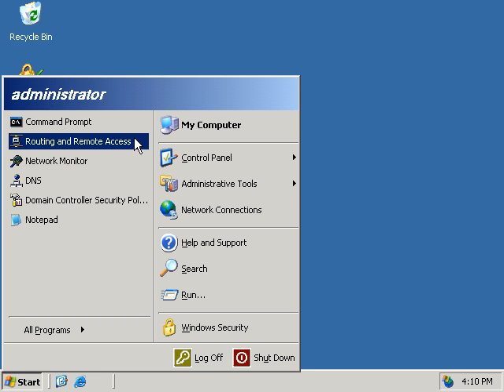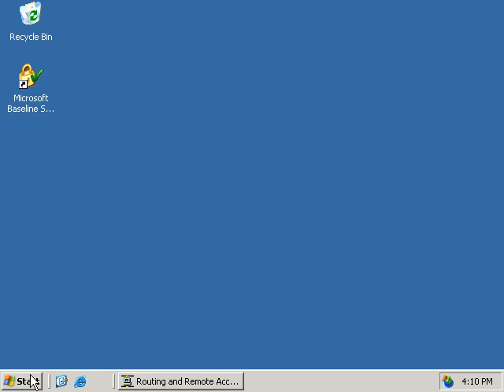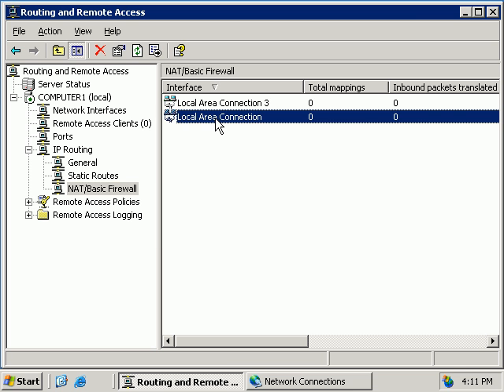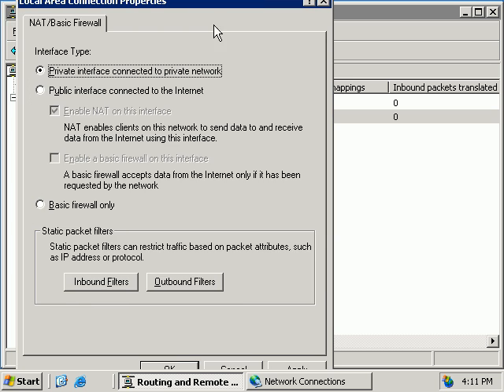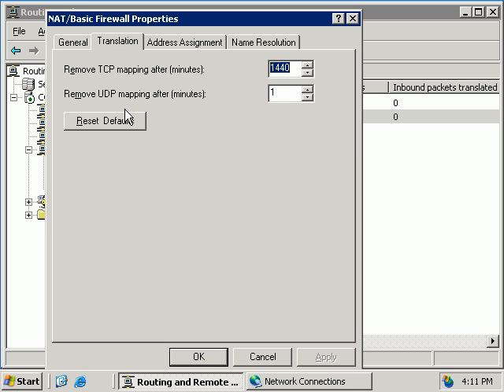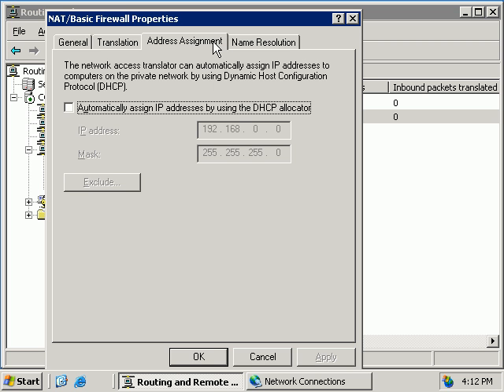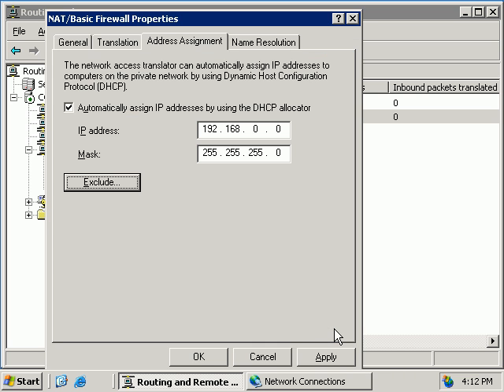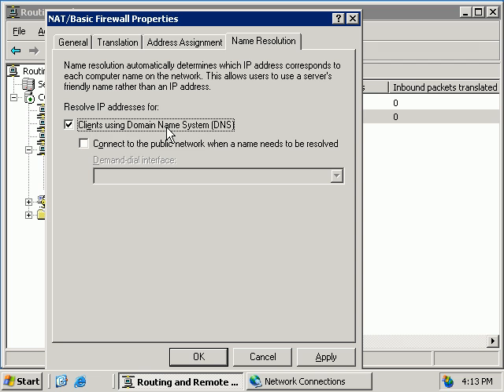70 293 ip natmgr